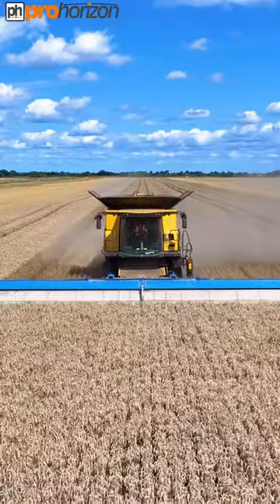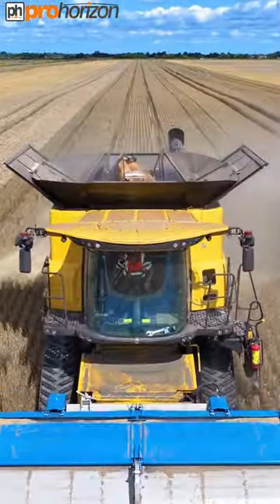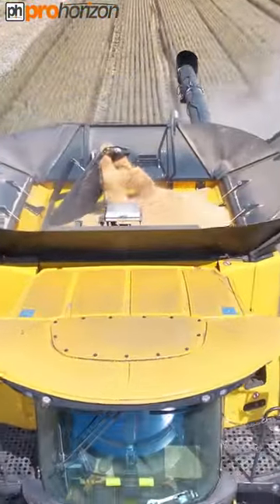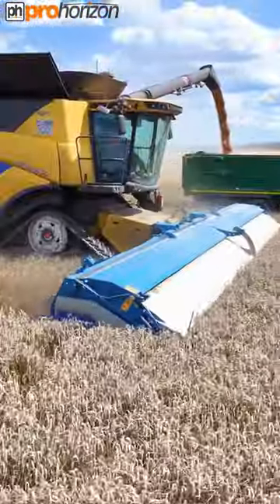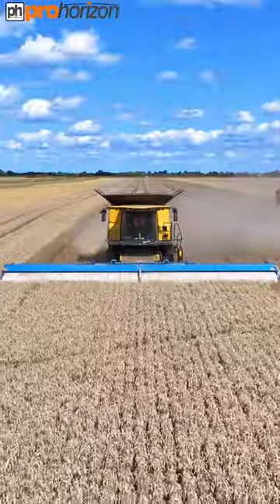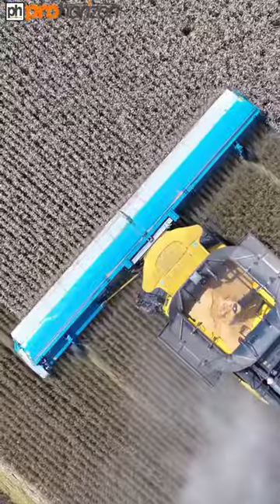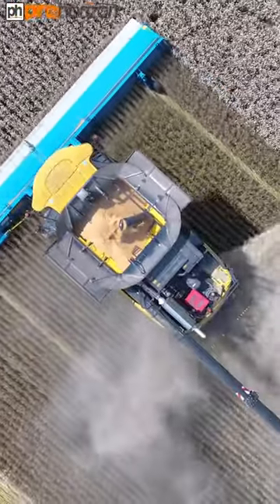WHEAT HARVEST STRIPPING WHEAT THATS DIFFERENT!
Here is the New Holland CR9.90 Self Propelled Combine Harvester working in the field of wheat with the Shelbourne Reynolds stripper header.